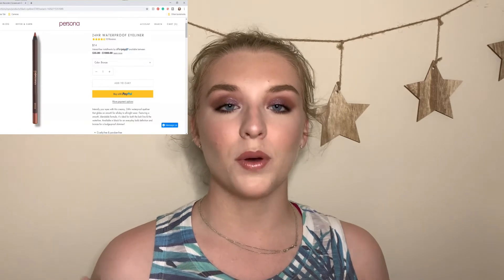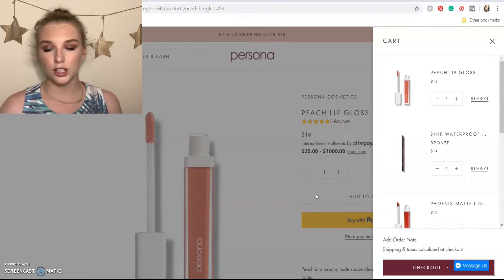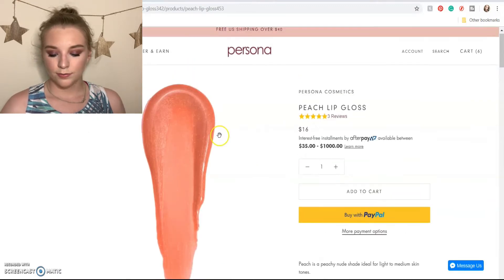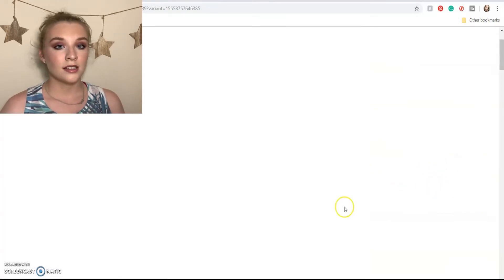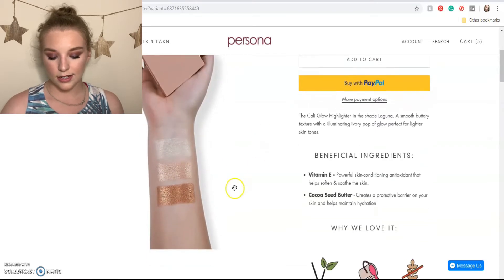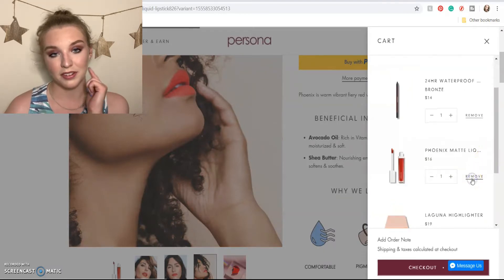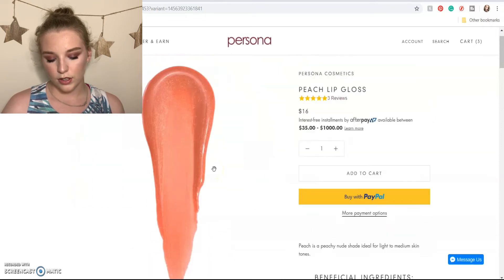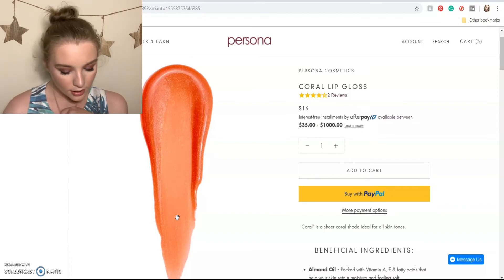DECLUTTER MY PERSONA COSMETICS CART WITH ME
DECLUTTER MY CART WITH ME

As you all may know, Persona recently released their Identity 2 palette and I knew immediately that I wanted to order it on launch day along with a few other products from the brand, but when I was going through their website I realized that I had almost every product that the brand offered in my cart! So I thought it would be fun to go through my cart together and weed out the impulse buys! Thank you all so much for watching!  I hope you guys enjoy these videos as much as I do and I just wanted to take a second to thank you for spending part of your day with me! I love this little makeup loving community that we're growing!

Hi! My name is Sydney and I am makeup obsessed! My channel is all about makeup and other beauty products that I love and some that I don't! I upload videos Tuesday, Thursday, and Saturday. I would love it if you decided to join my little community of makeup junkies!

WHAT I'M WEARING:
Makeup:
   Eyes: Essence I Heart Colour Intensifying Eye Base, ELF Mad for Matte 2, Sydney Grace Cream Shadow in Mani Pedi, Colourpop BFF Mascara, it Cosmetics Brow Power Brow Pencil
    Face: Makeup Revolution Fast Base Foundation Stick, Urban Decay Naked Skin Concealer, Essence All About Matt Setting Powder, Physicians Formula Butter Bronzer, Kaleido Cosmetics Glow Blush in Peach Gold, ELF Glow Gleam Beam Highlighter
    Lips: Smashbox Be Legendary Lipstick in Audition, Physicians Formula Healthy Lip Topper in Opalescence.
Shirt: Marshalls